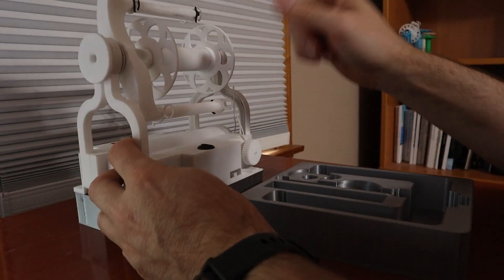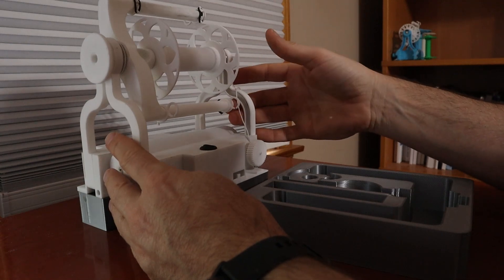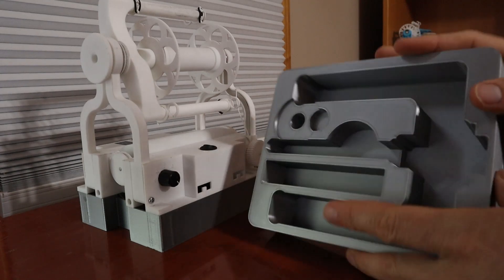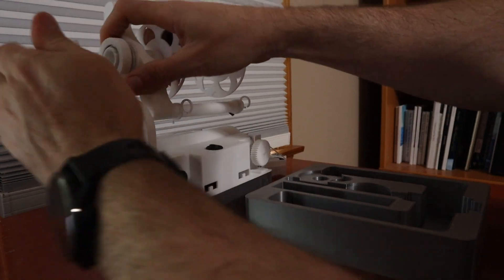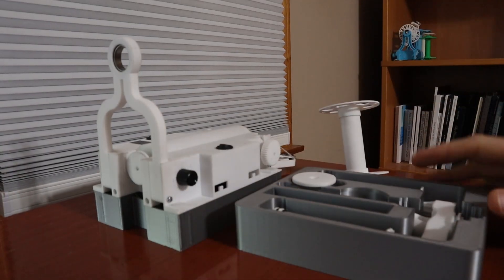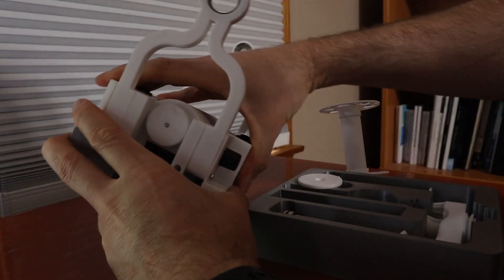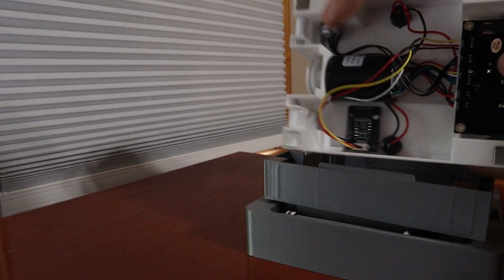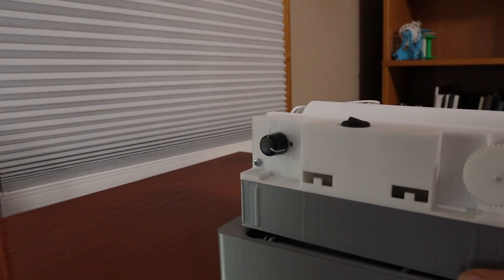Spin 179 - EEW Fold Prototype Flyer Foam Insert Explained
This is an update to my previous video about this prototype which can be found